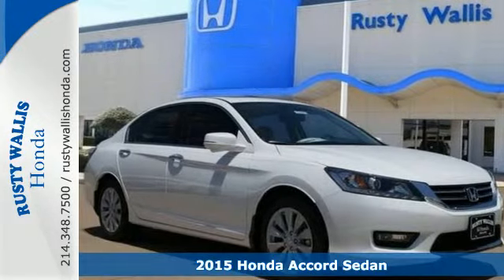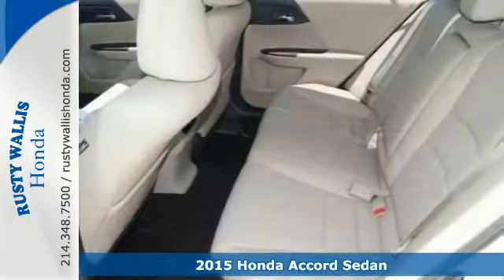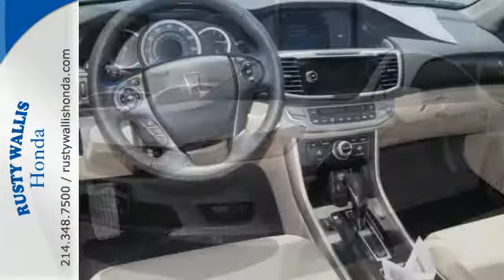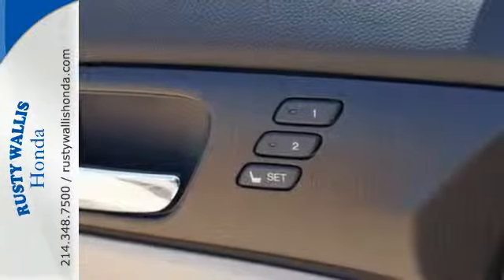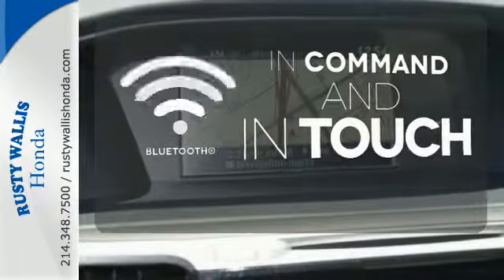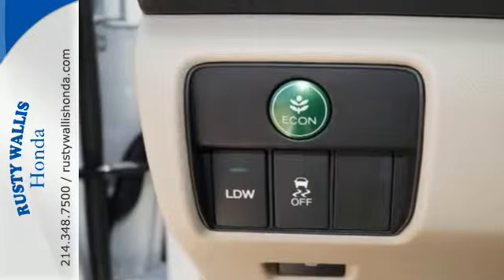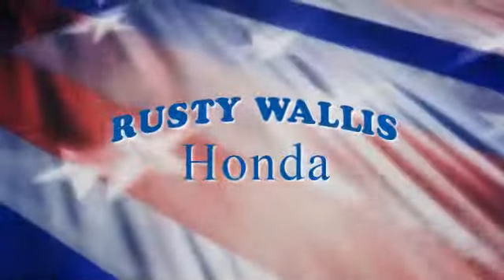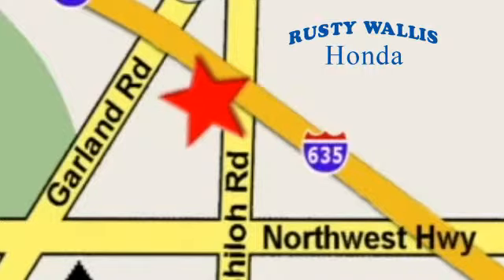2015 Honda Accord Sedan Dallas TX Fort Worth, TX #151877 - SOLD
Year: 2015
Make: Honda
Model: Accord Sedan
Trim: 4dr V6 Auto EX-L w/Navi
Engine: 6 Cyl - 3.5 L
Transmission: Automatic
Color: White Orchid Pearl
Stock #: 151877
VIN: 1HGCR3F89FA027607

Address:
12277 Shiloh Road